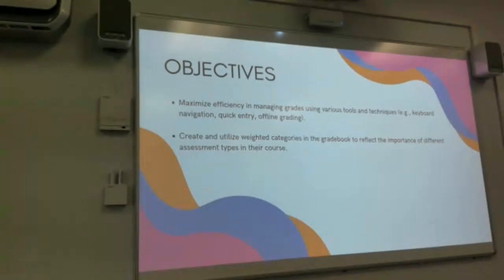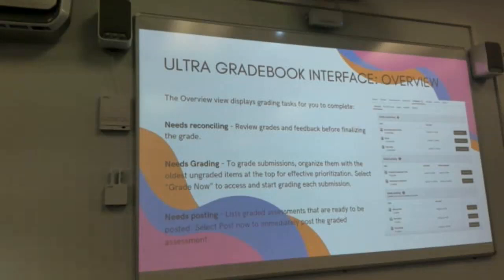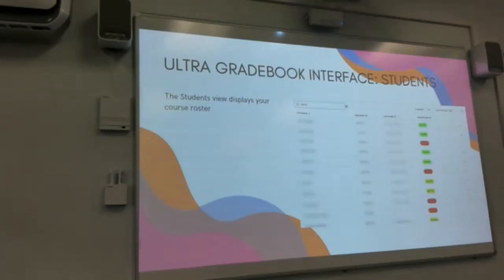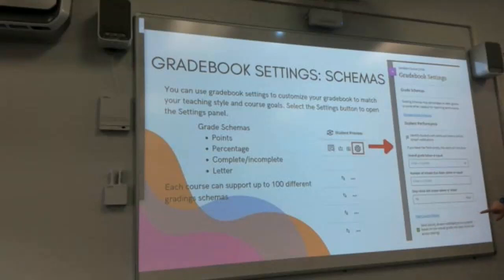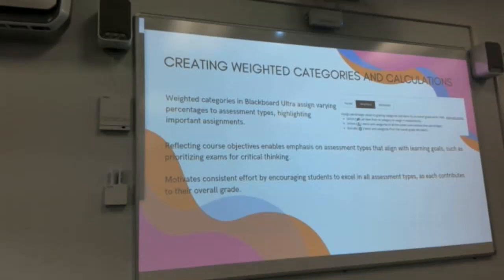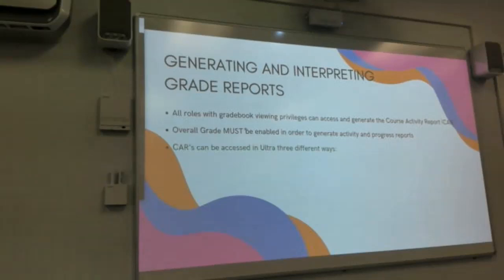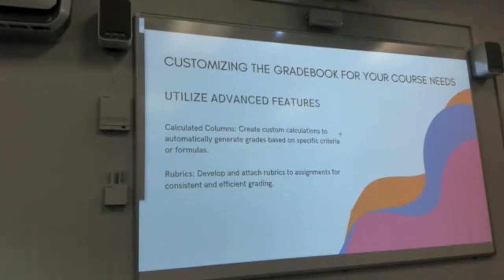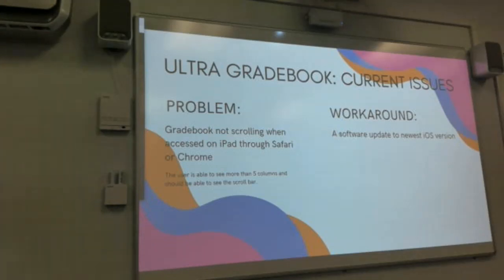Taming the Gradebook Beast (10/8/24)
Kristina Hansen, Instructional Designer